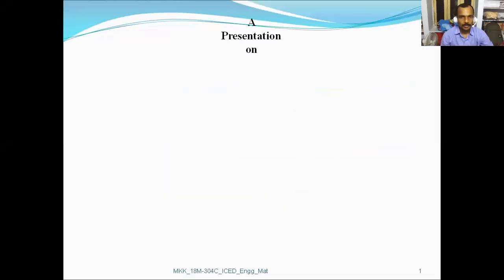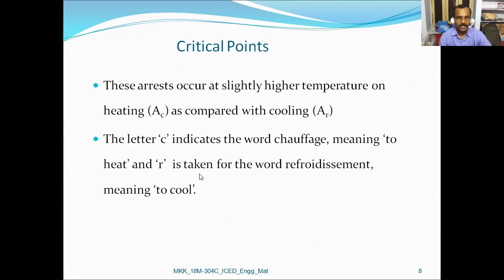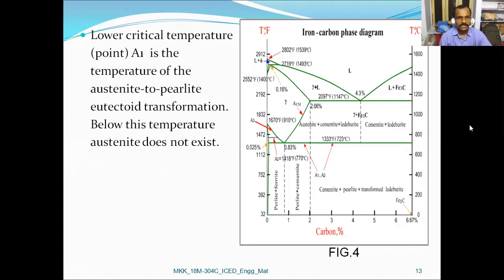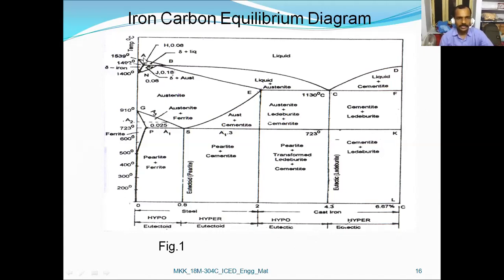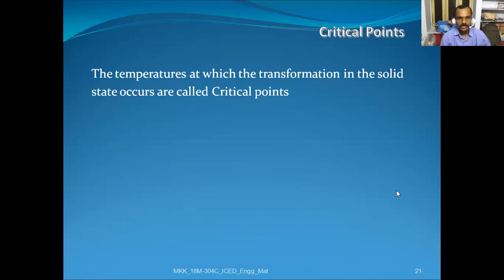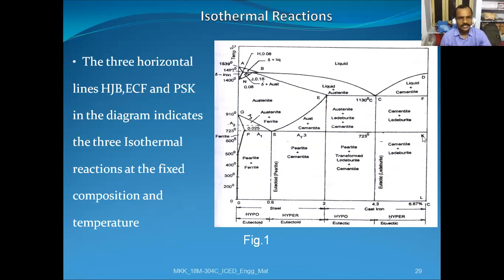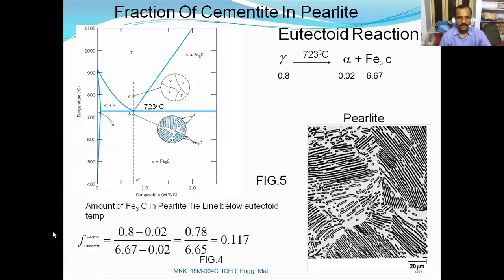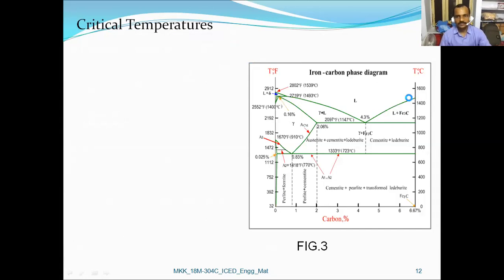Iron Carbon Equillibrium Diagram 3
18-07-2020, Iron Carbon Equillibrium Diagrams